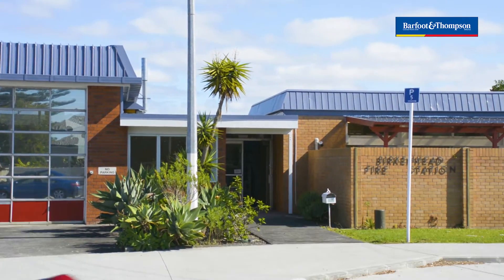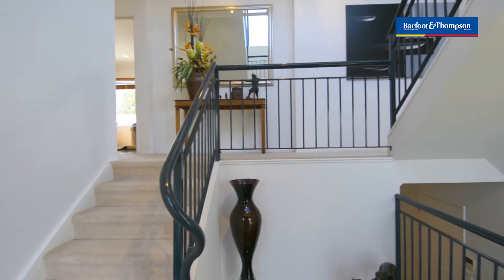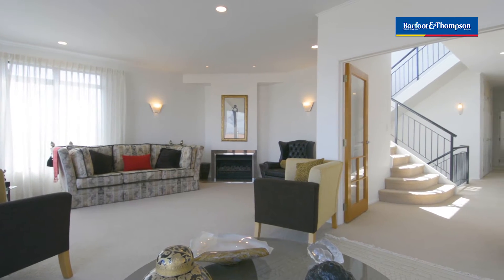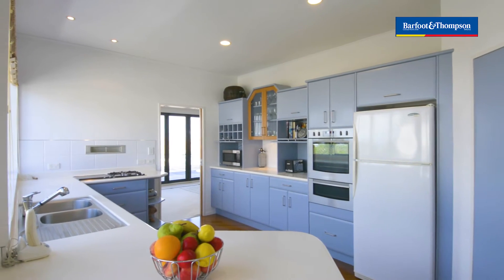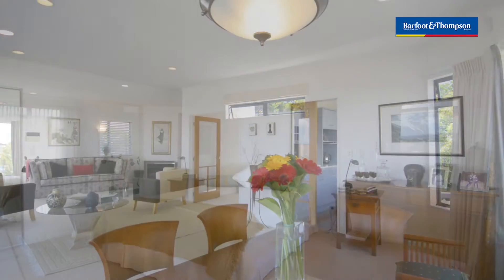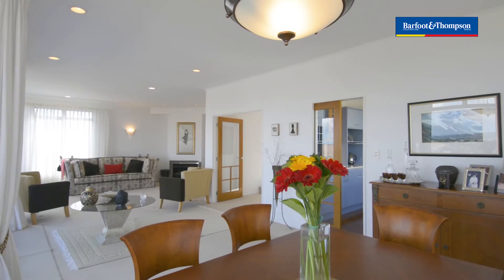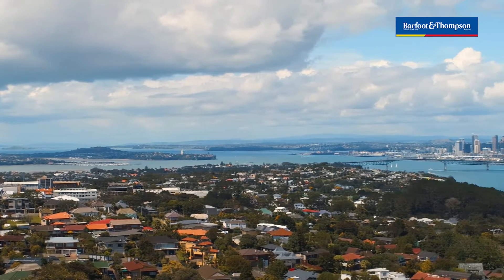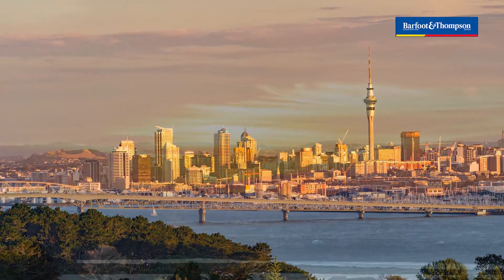SOLD - 158B Mokoia Road, Chatswood - Reidunn Keeley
3 Level Harbour Vista $1,075,000

The vendors have bought in Tauranga after enjoying this stunning view and highly sought after location for 21 years.

Boasting a generous floor plan with three levels, 4 double bedrooms, 3 ...

Property Marketed by: Reidunn Keeley, Birkenhead